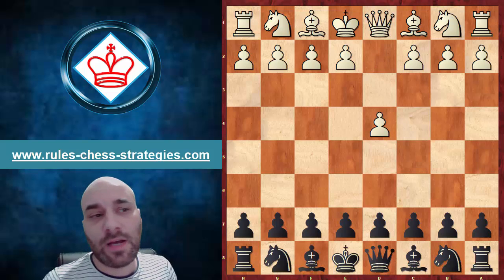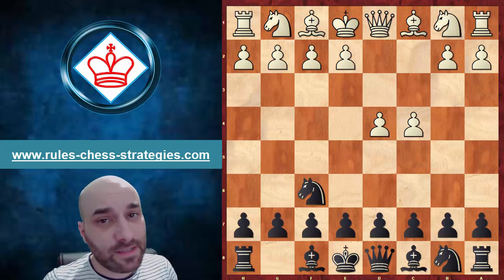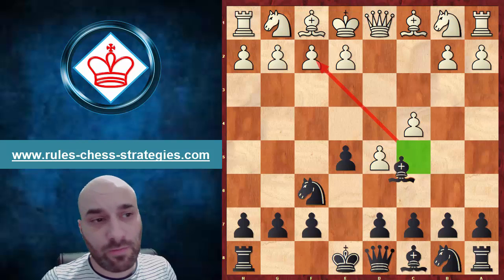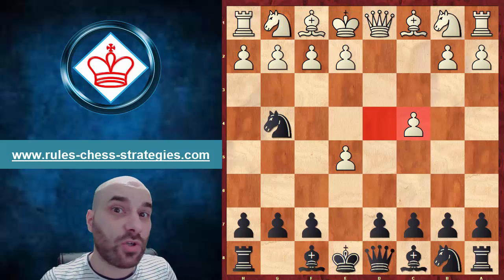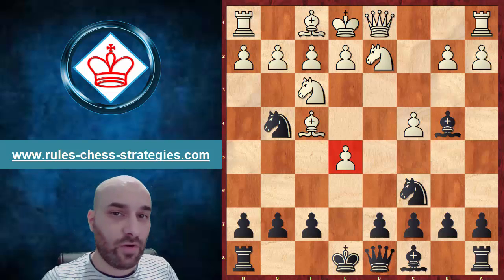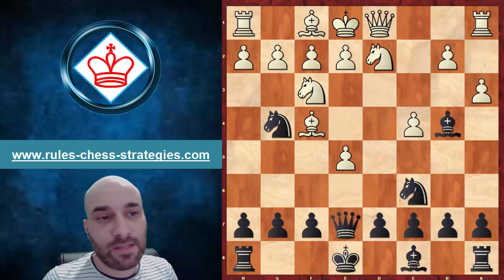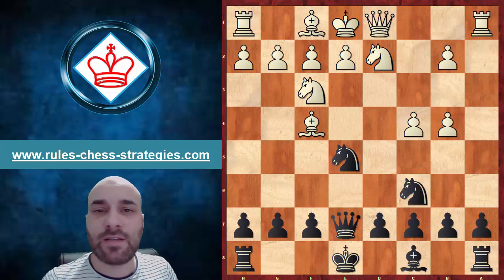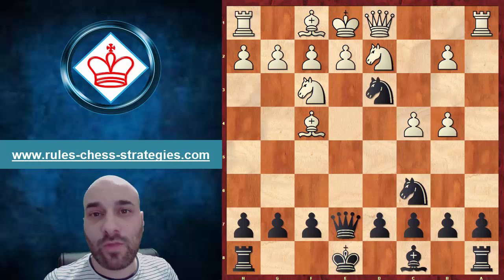Budapest Gambit Traps: Chess Opening Tricks to Win Fast | Best Checkmate Moves, Strategy & Ideas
1. d4 Nf6 2. c4 e5 3. dxe5 (3. d5 Bc5) 3... Ng4 4. Bf4 Nc6 5. Nf3 Bb4+ 6. Nbd2
Qe7 7. a3 Ngxe5 8. axb4 $4 Nd3# *

😎 Free Registration!